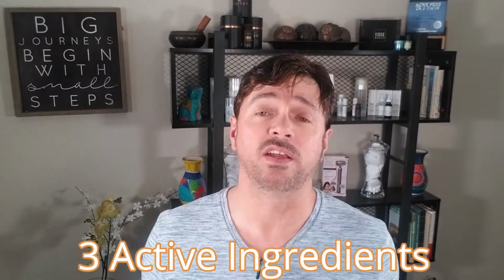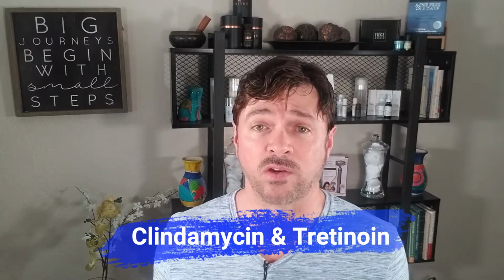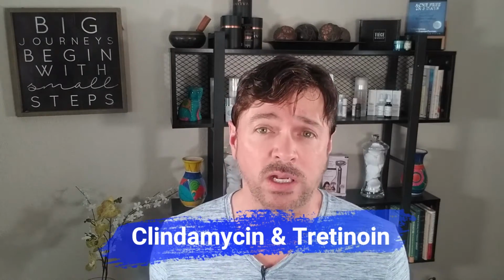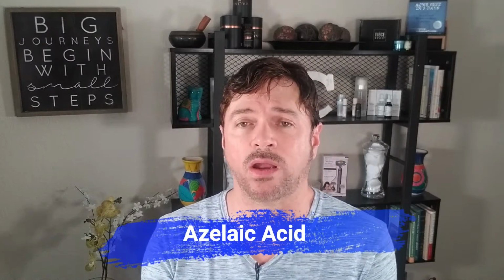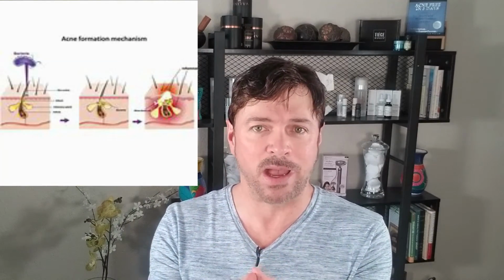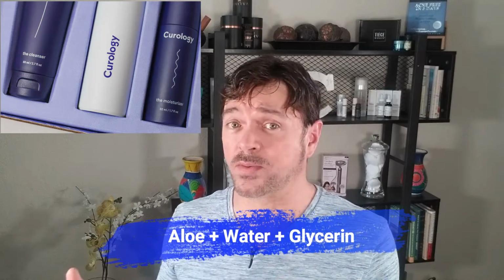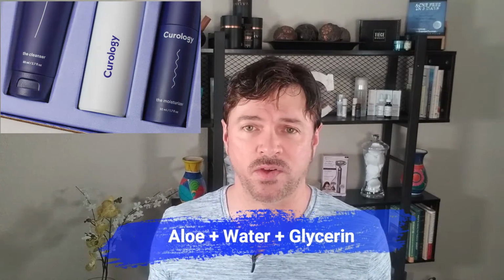Curology Review In 2020 Is it worth it??? | Not Sponsored | Chris Gibson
Hi All! You have been asking for a Curology review so I have put together this comprehensive look at Curology for acne. They do have a unique approach to skin care but does Curology have the right ingredients to really make a differnce. Curology brand is one of the most advertized skin care products at the moment, so does that mean it is working for people. I have the answers for you in this video!

Products I spoke about in this video:

Alpha Skin Care 14% Glycolic Serum

The Ordinary Niacinamide

The Ordinary Peel Serum

Buf-Puf Exfoliation Pads

✔️Get your skin type ID here: You can get the entire course plus YOUR own personal Skin Care routine